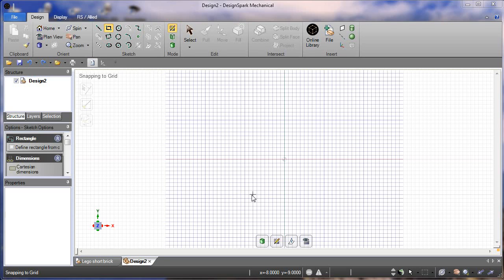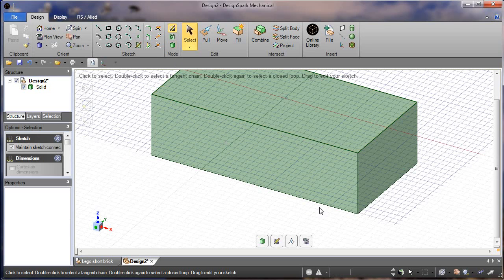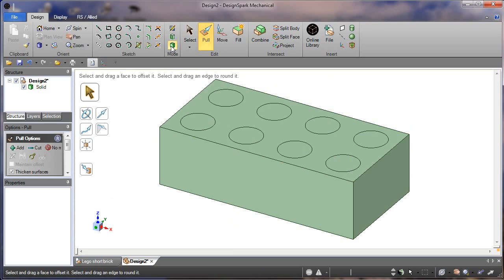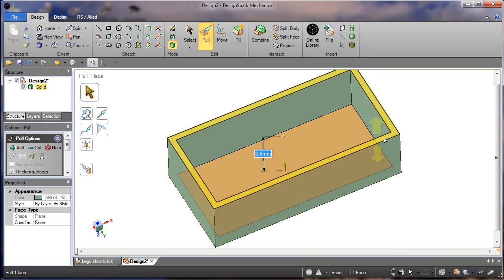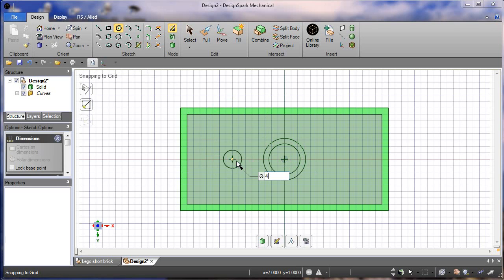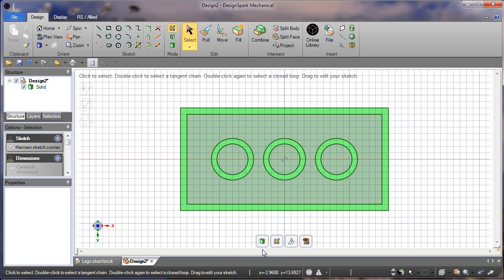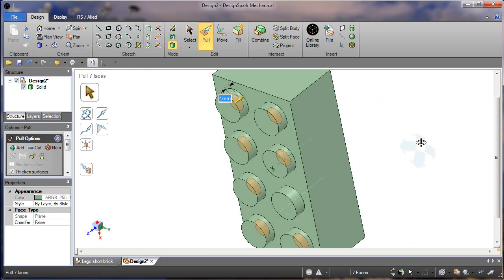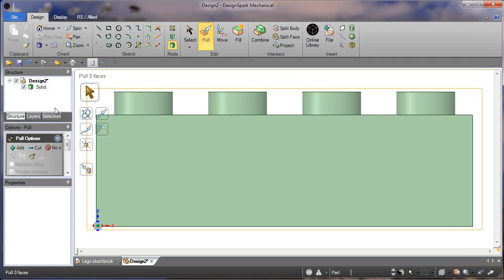Building a Lego brick in DesignSpark Mechanical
Using dimensions gleaned from the web I design a 3D model of a lego brick in DesignSpark Mechanical